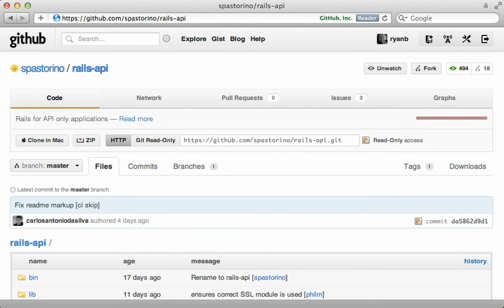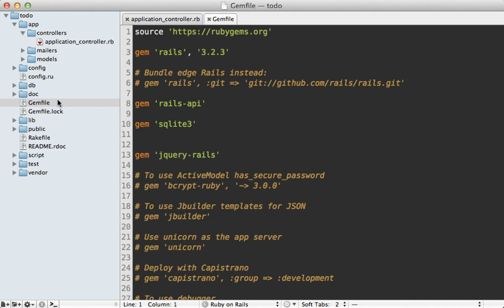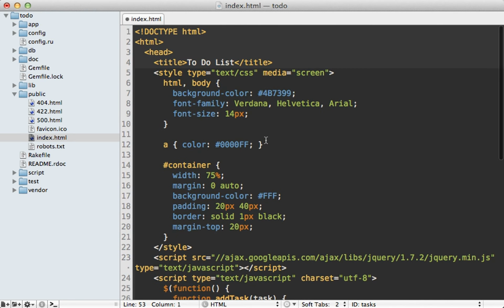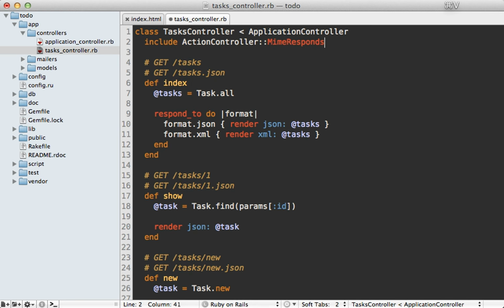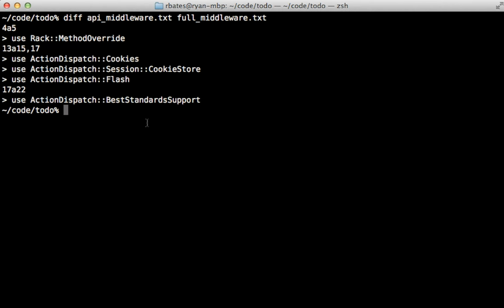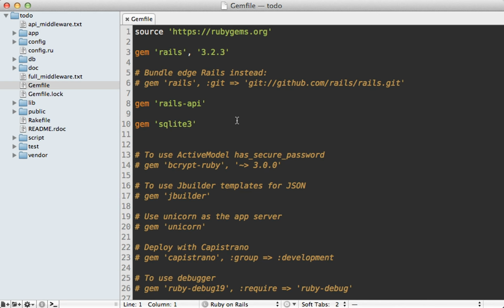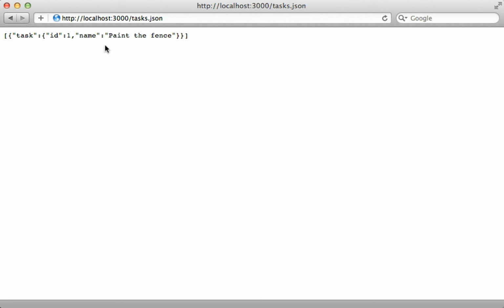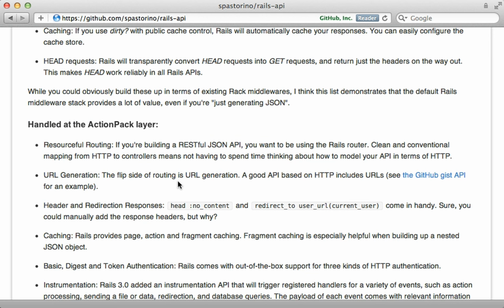#348 The Rails API Gem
It is often asked: Is Rails a good fit if I only need to serve an API? In this episode I show how to use the Rails API gem to create a slimmer Rails application designed to respond with JSON.